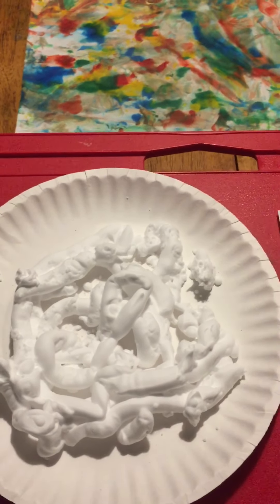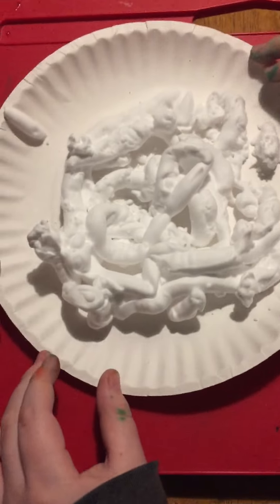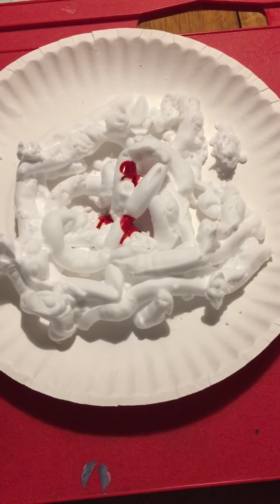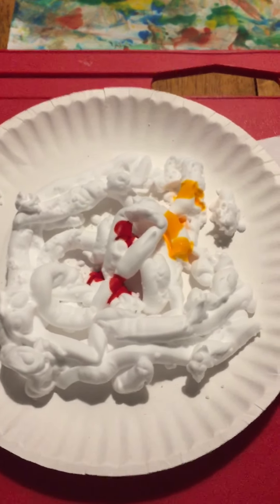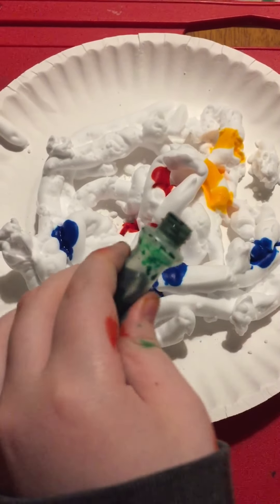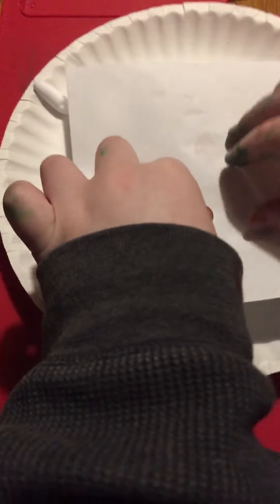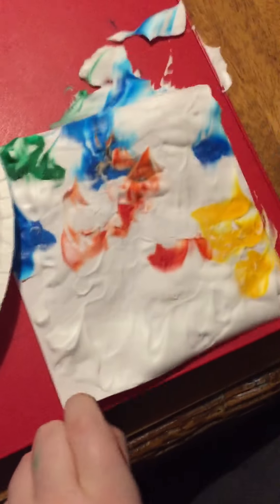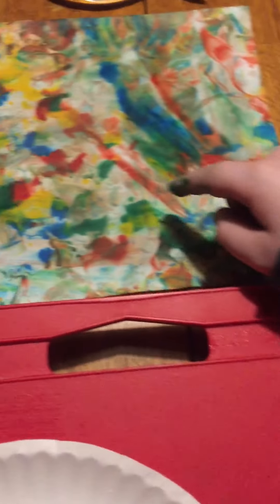How to Paint with Shaving Cream and Food Coloring!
Supplies needed are paper, shaving cream, food coloring and paper plate.